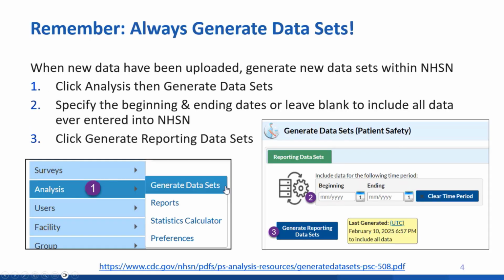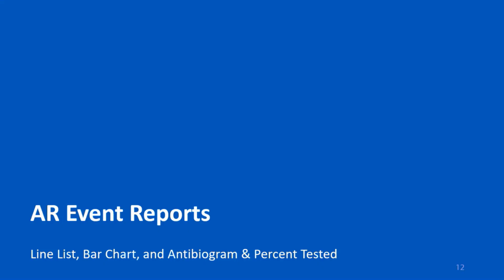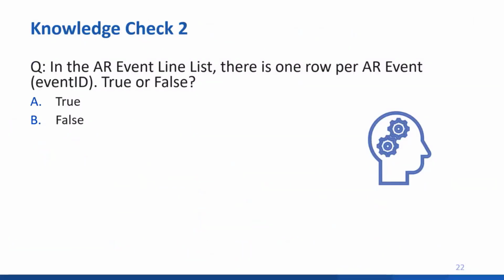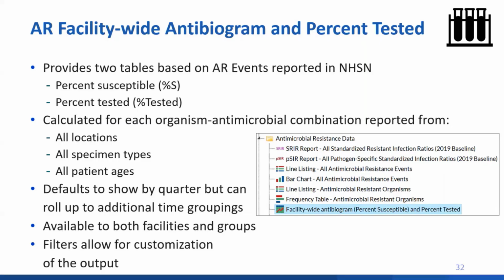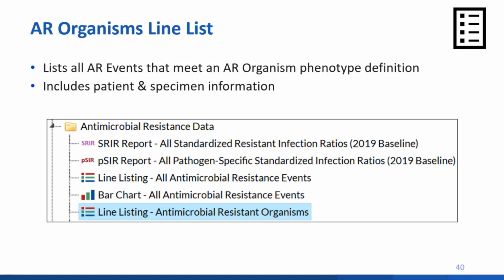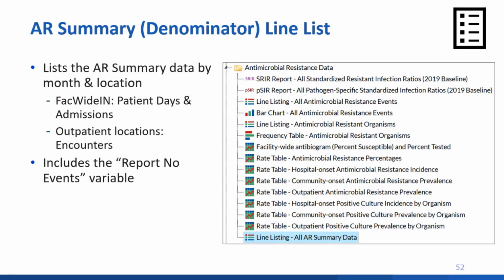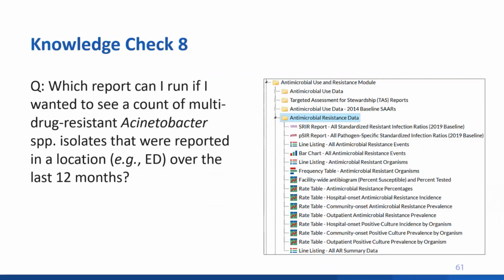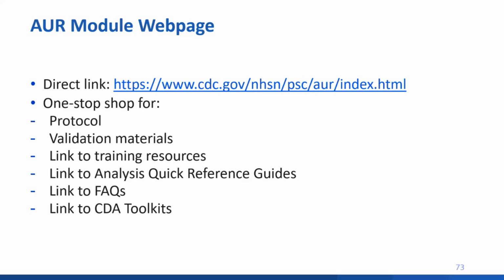Antimicrobial Resistance (AR) Option: Beginner Analysis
During the CDC 2025 NHSN Annual Training, Virgie Fields demonstrates how to run and interpret AR Option analysis reports.